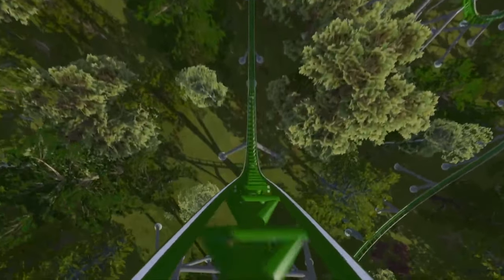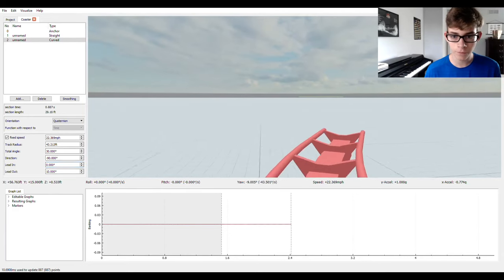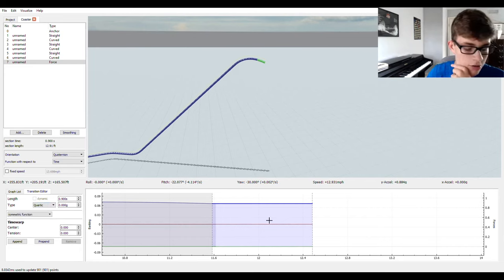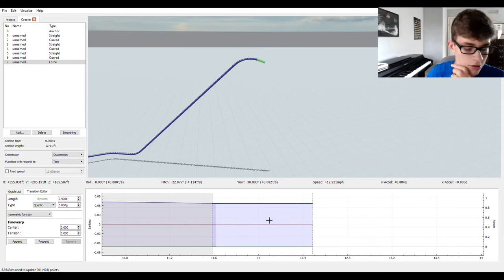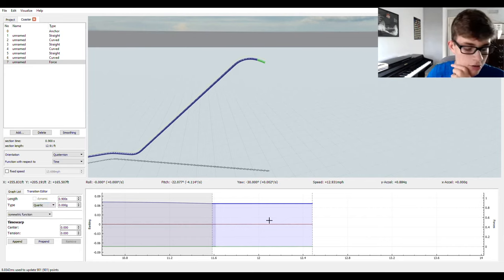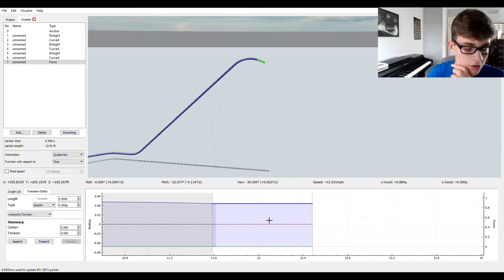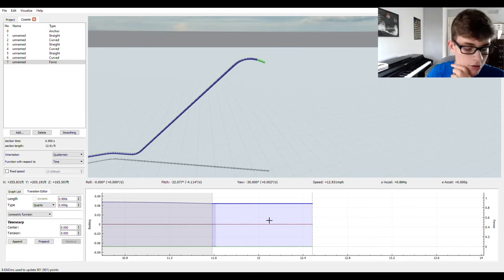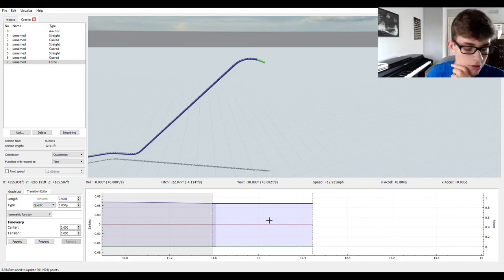How To DESIGN A ROLLER COASTER | FVD++ Beginners Tutorial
FVD++ is the program I use to design my roller coaster layouts before importing them into No Limits 2. There hasn't been an FVD tutorial made in a couple of years so I decided to make one myself. This is my first tutorial so feel free to leave your feedback in the comments on how this could be improved, to more efficiently communicate design ideas and strategies to you guys. Also my screen recorder was not capturing some of the menus that pop up in this program, but the content shown on the menus is very basic and easy to understand, so once you start using FVD you will understand what I was talking about.

Programs that I use:
-FVD++ (designing the coaster's layout)

-No Limits 2 cheat code (design super realistic coasters)

TIMESTAMPS
0:00 Intro
0:40 Main Menu and Settings
3:25 Starting the Coaster
5:47 Turns / Curved Sections
7:50 Lift Hill / Lift Crest
10:57 First Drop
20:03 Turn After Drop
23:38 First Airtime Hill
26:36 Turnaround
31:59 Speed Hill
35:42 Return Run (timelapse)
36:11 Brake Run
44:45 Full POV (FVD++)
45:26 Exporting (screen recording does not show export menu for some reason)
47:29 No Limits 2 Setup
49:25 Importing into No Limits 2
51:46 Block Zones
55:01 Supports (timelapse)
55:54 Full POV (No Limits 2)
56:45 Outro